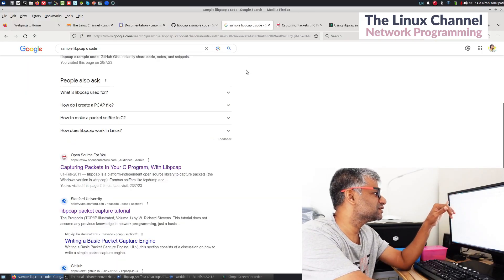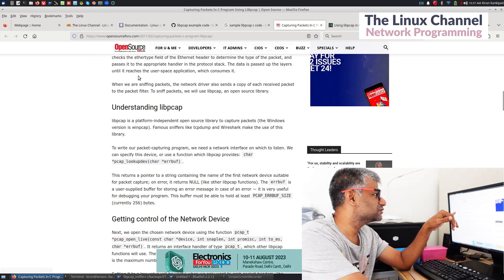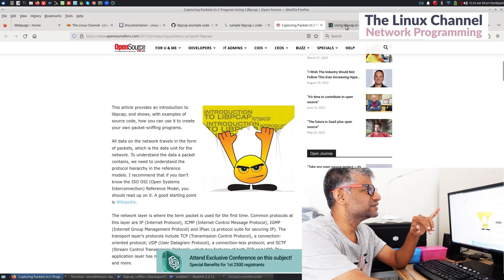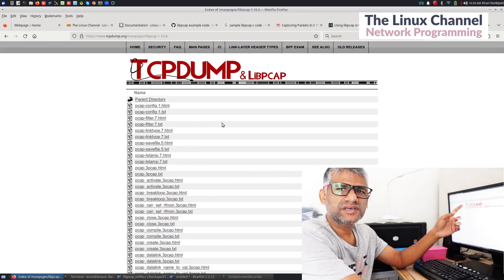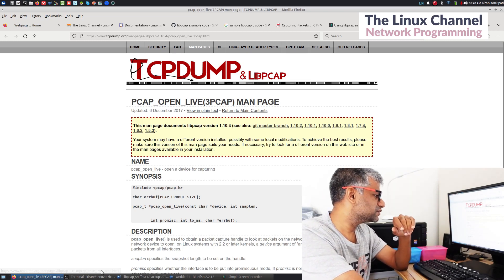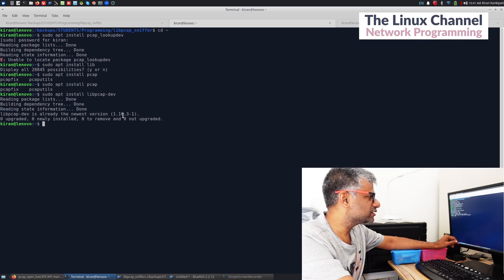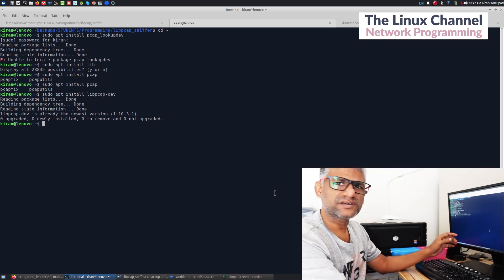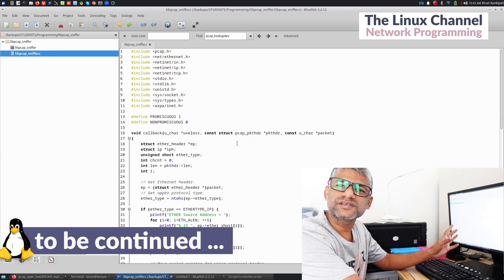x26b libpcap Library | Sample example libpcap C code | User-space Network Stack Framework - Part 1